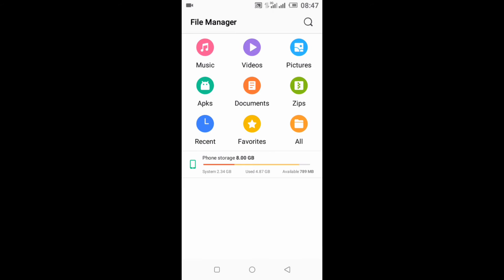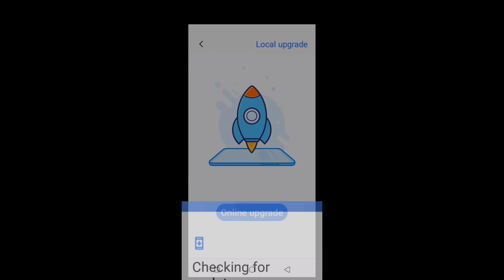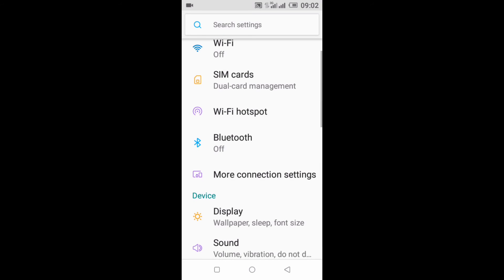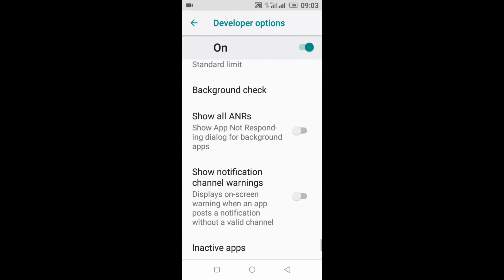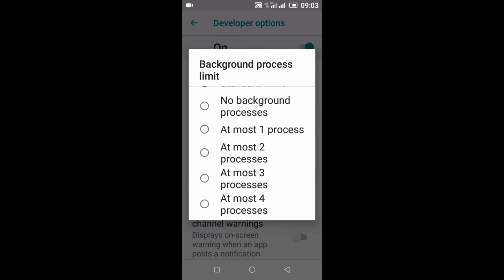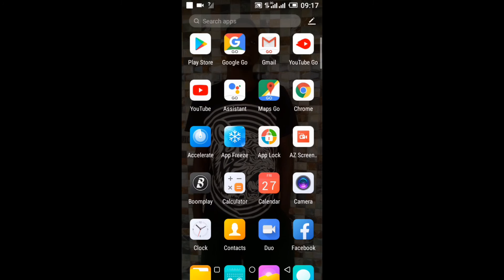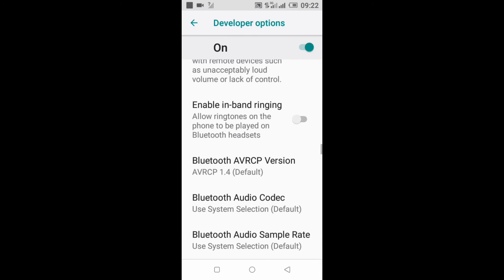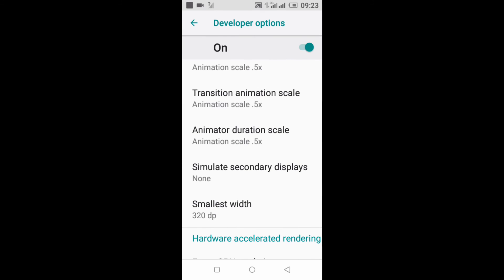4 Methods on how to make your mobile phone faster _2020 Edition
By The End Of This Video Your Phone will feel like the day your first got it || Quick Tips to Speed Up Your Android Device. || LIKE+SUB If You Haven't Already!